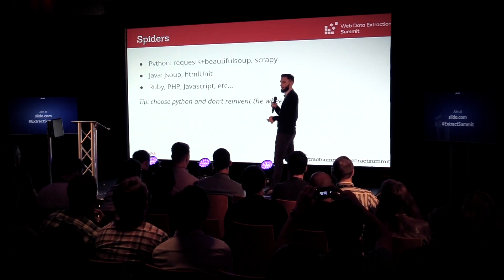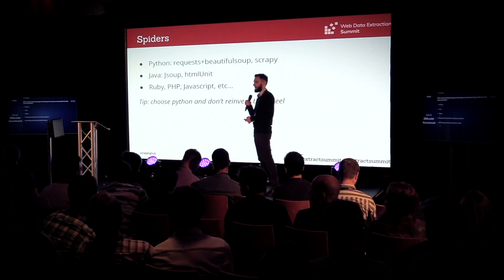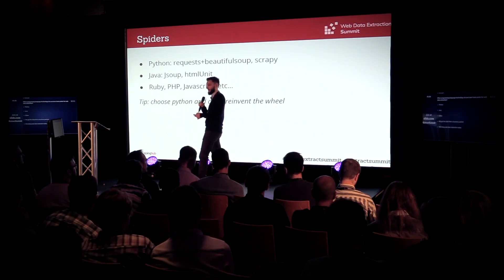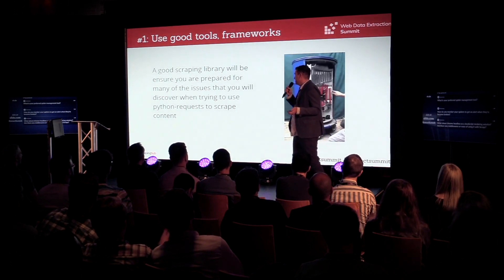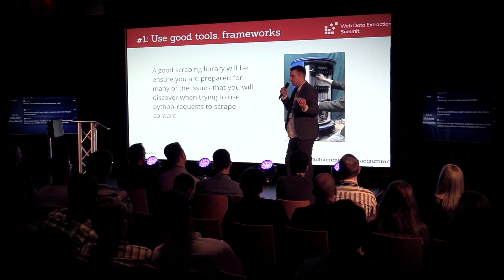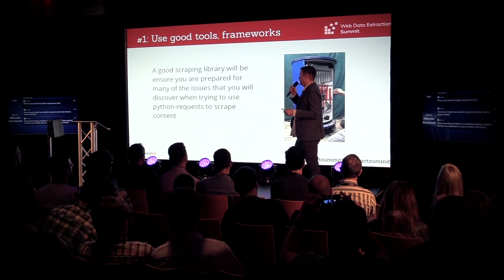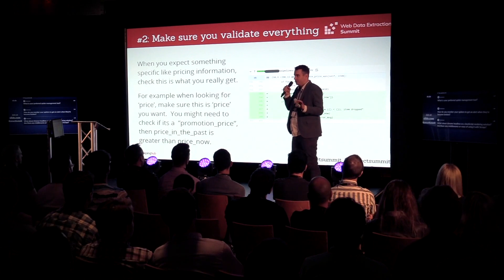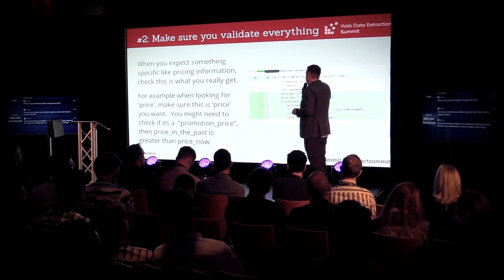How to build a scalable Web Scraping Infrastructure? - Explained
For many people(including non-techies), trying to architect a web scraping solution for their needs and estimate the resources required to develop it, can be a tricky process. Attila Toth and Pawel Miech unveils how to extract data from the web at scale with proxies to make your web scraping architecture future-proof.